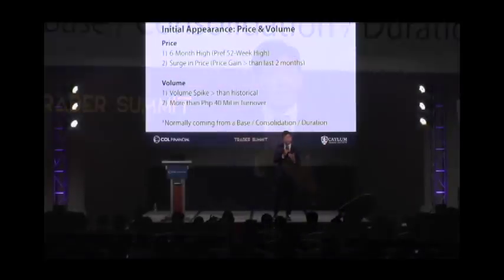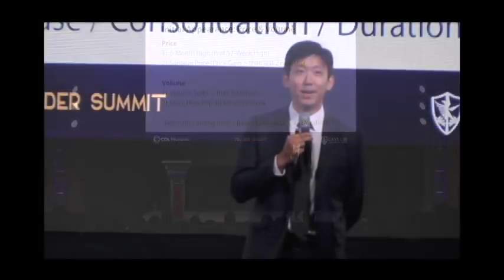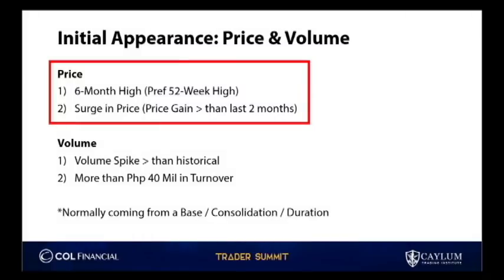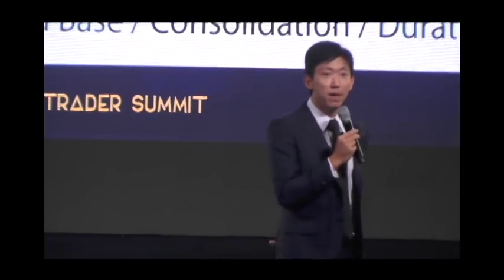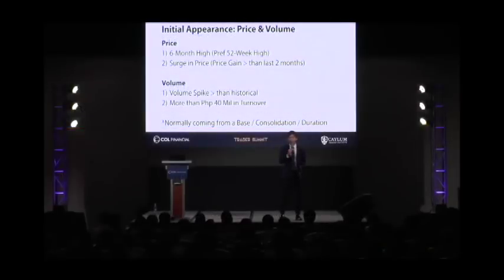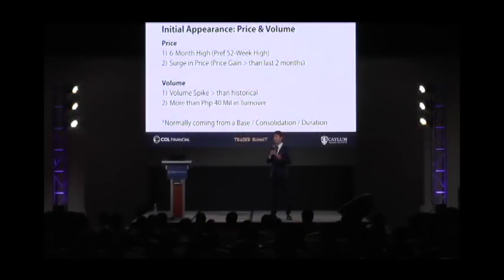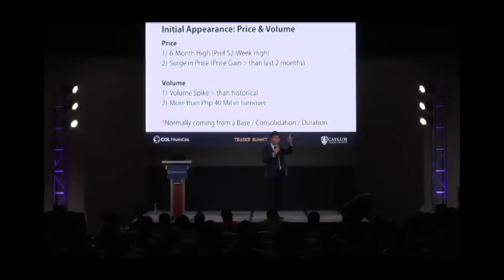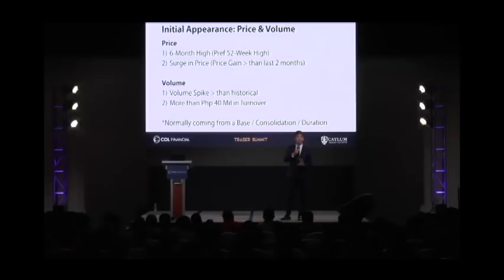COL Trader Summit 2018: Momentum Trading (Part 4)